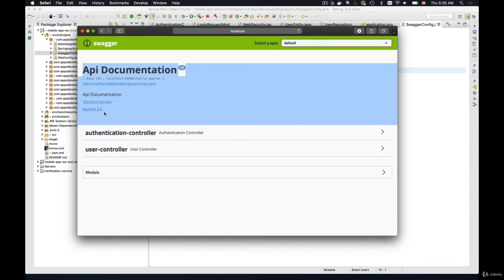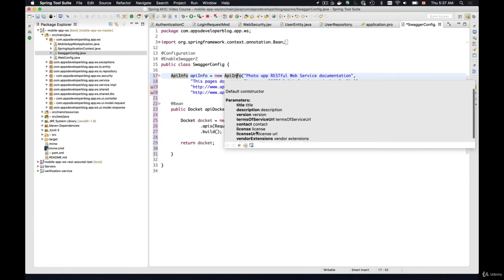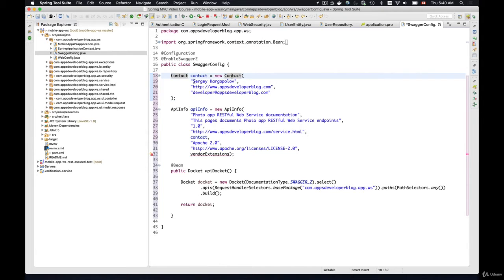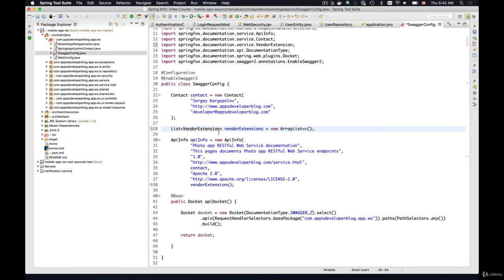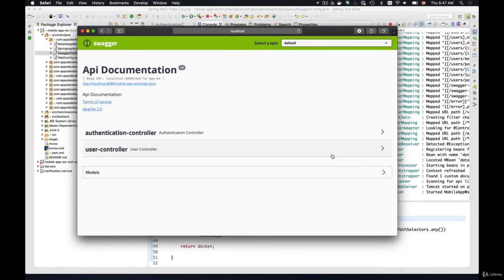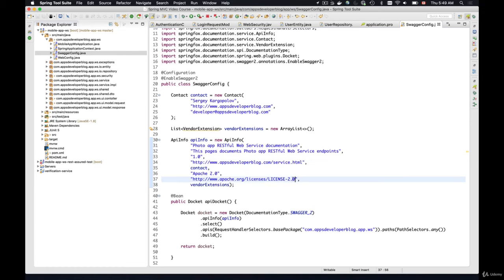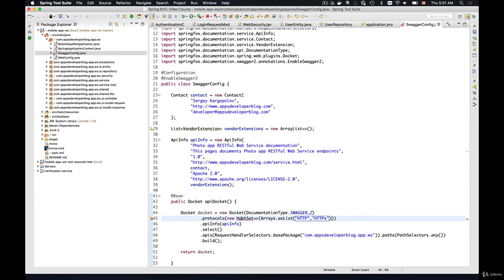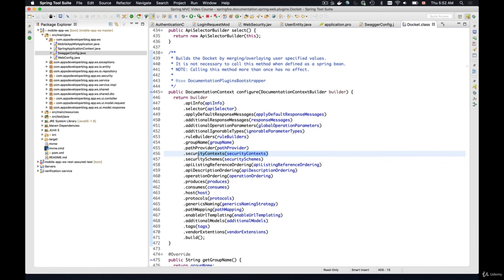8 Upading API Documentation Information 308